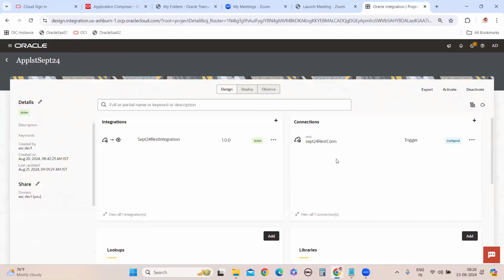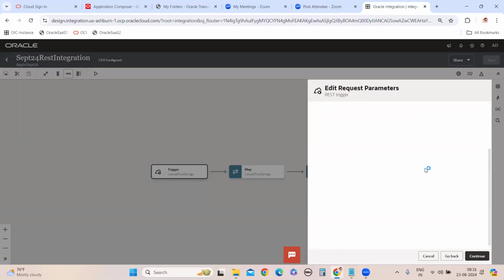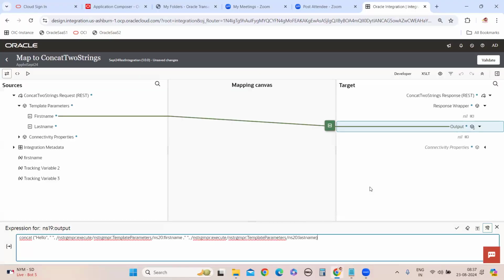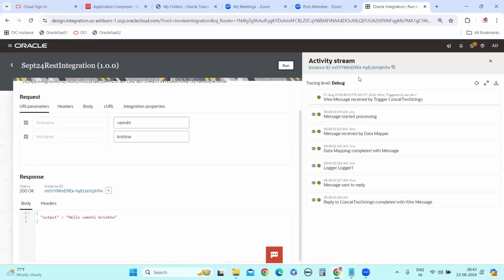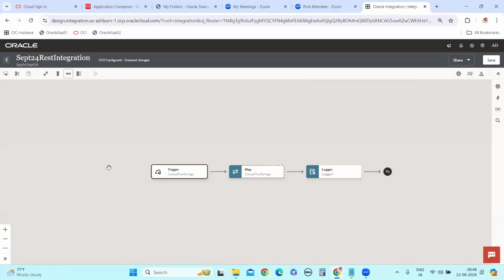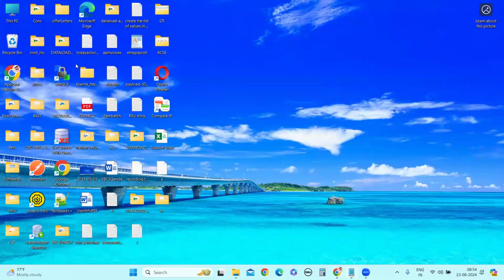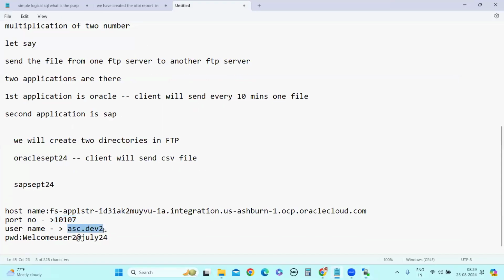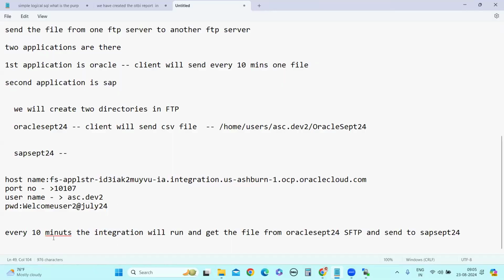Class58 OIC August23 2024 mp4